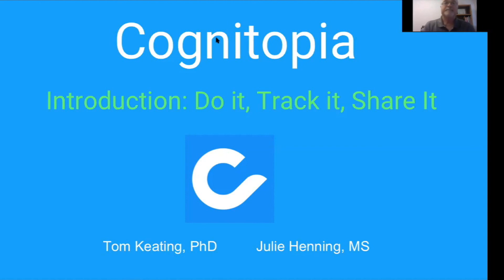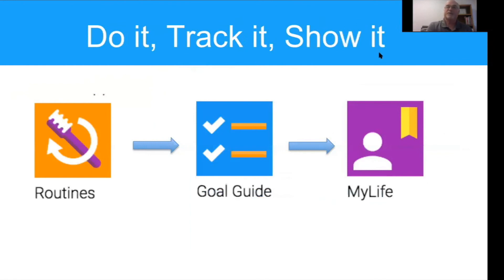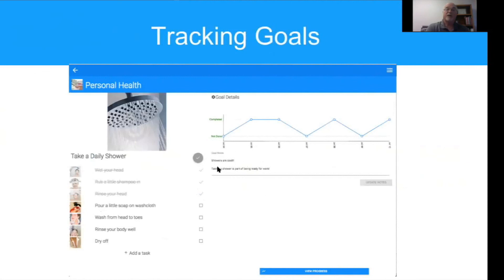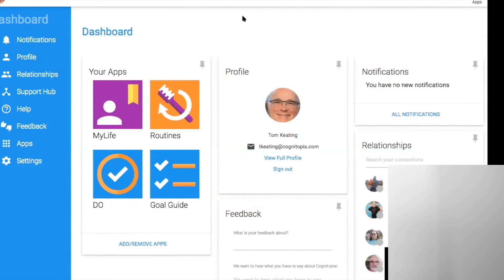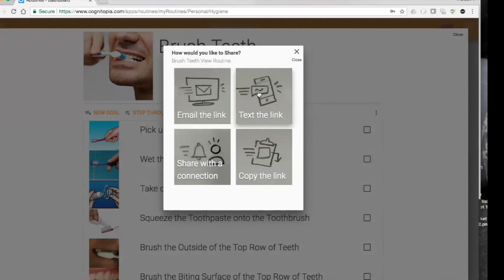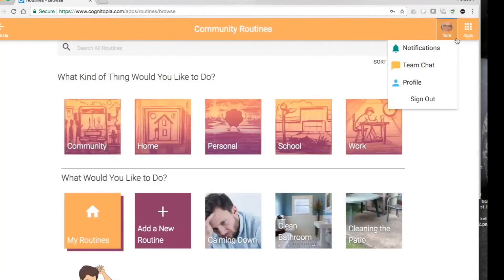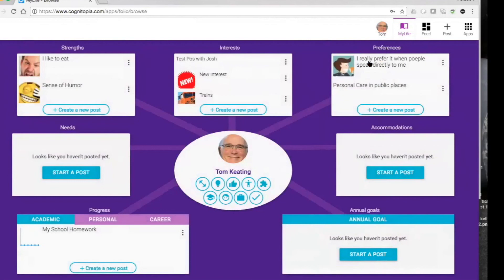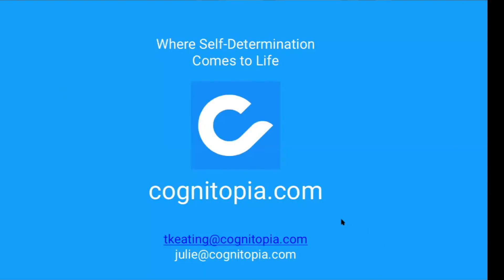Cognitopia Platform Webinar: Do it, Track it, Share it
This one-hour recorded webinar covers:

* Conceptual basis in self-determination
* Core design features to facilitate both independent and shared use
* Account creation, connecting with students, and using the Support Hub

* Four key apps:

1. Routines for task analysis and video modeling
2. and 3. Goal Guide and Do for goal management and tracking
4. MyLife for IEP self-direction and sharing progress